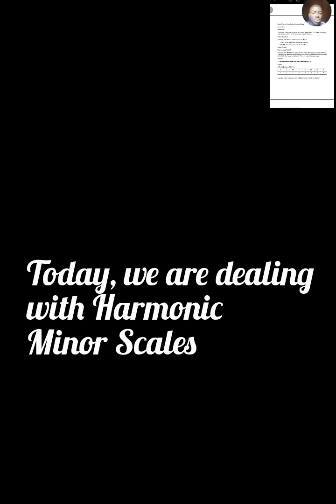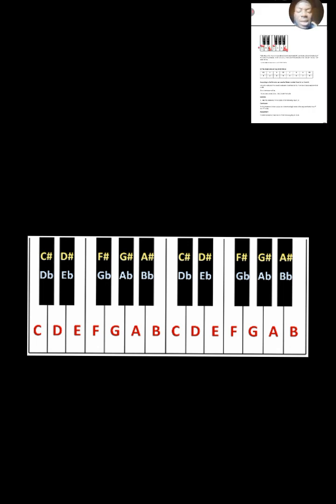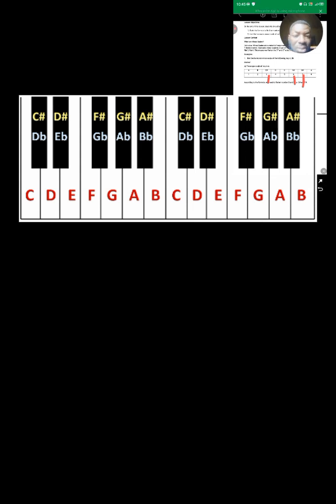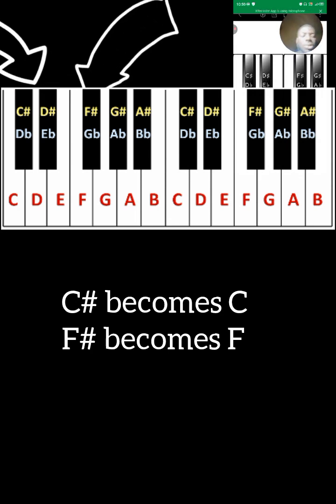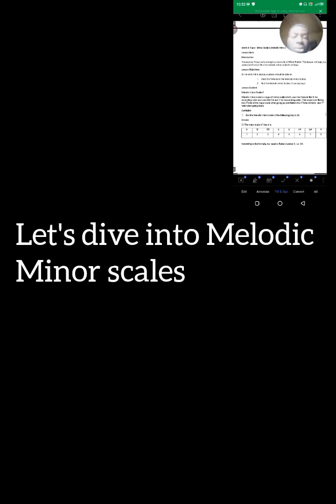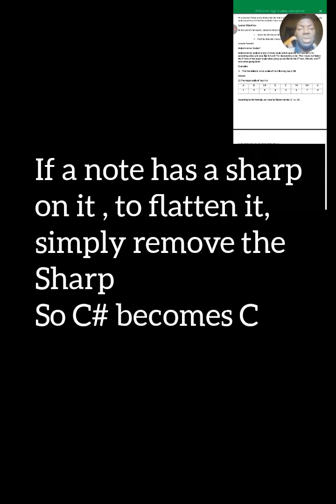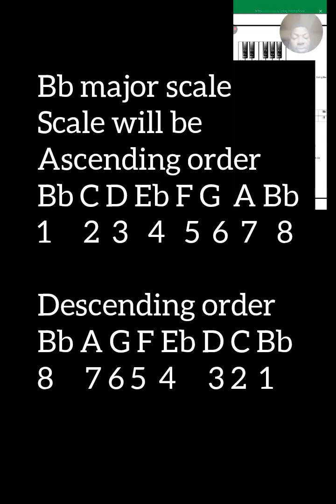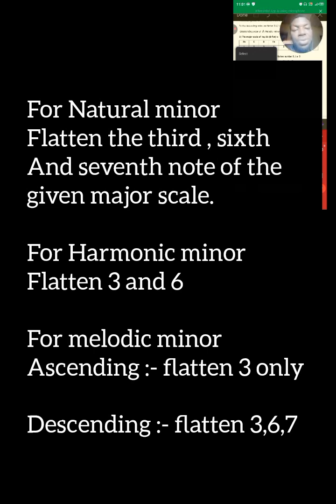How to find the minor scale of all keys from their major scales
This video explains how to find minors scales for from a given major scale using formulars
natural minor = flat 3, 6, 7
harmonic minor = flat 3, 6
melodic minor = flat 3 for ascending, flat 3, 6, 7 for descending